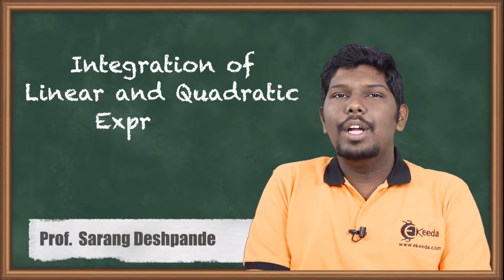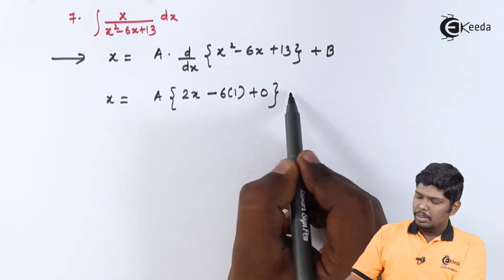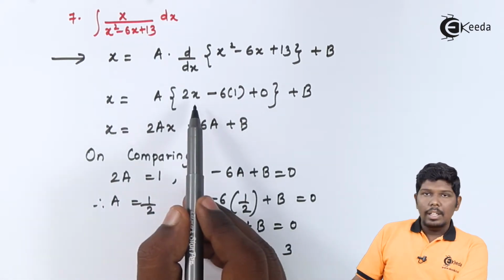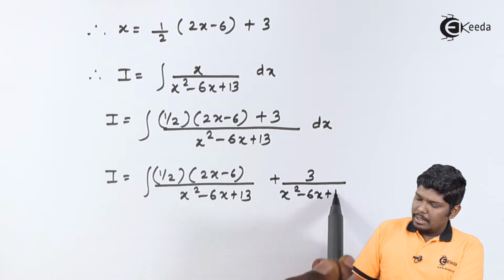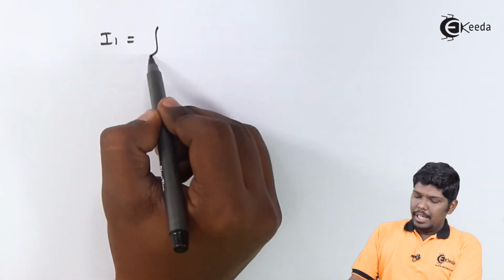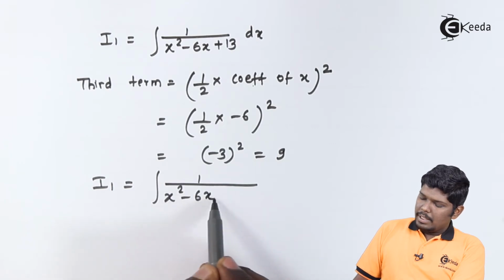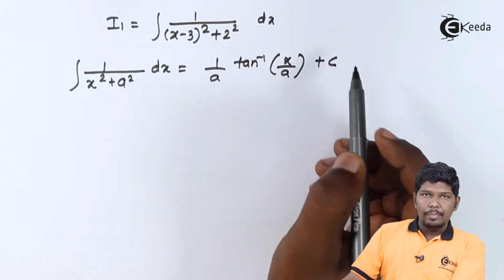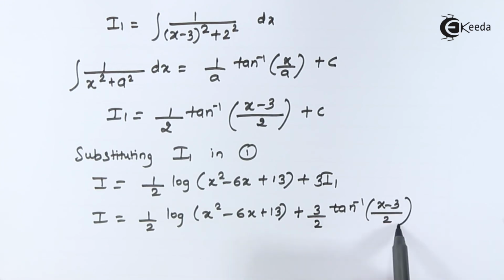Integration of Linear and Quadratic Expression problem No. 7 - Integration - Diploma Maths - 2